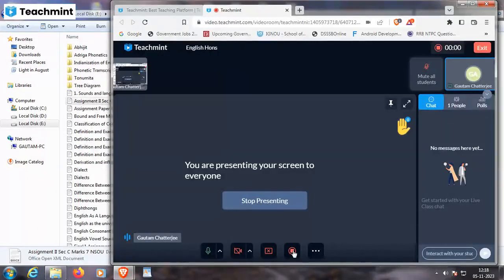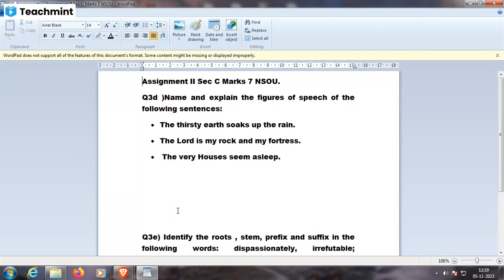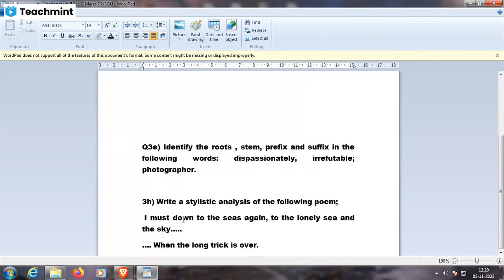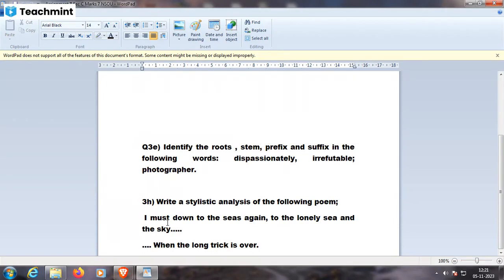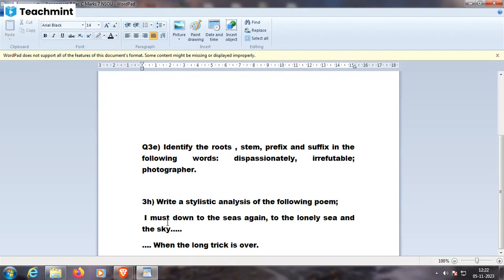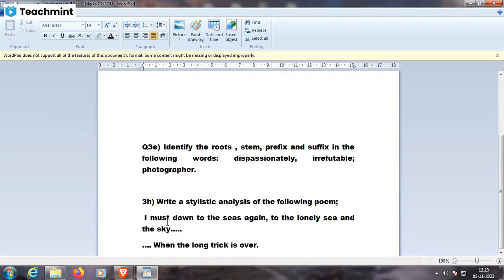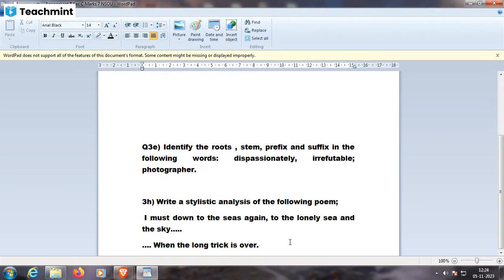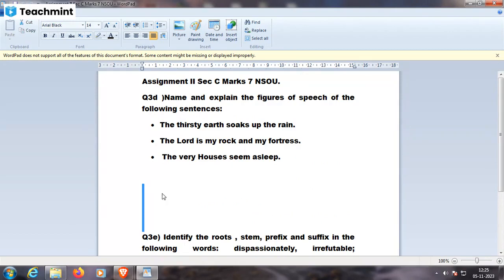phonetics NSOU and others